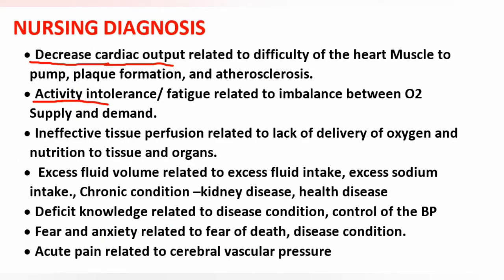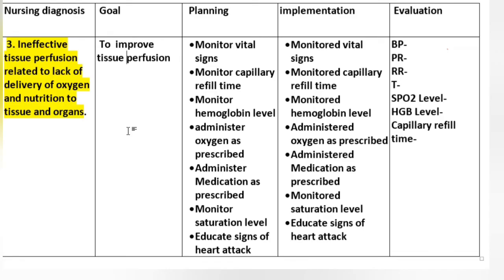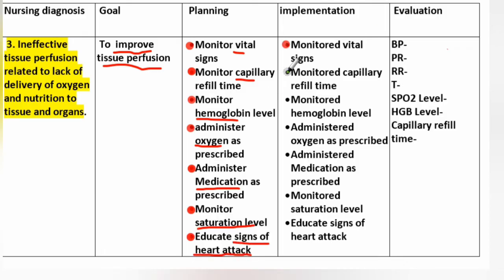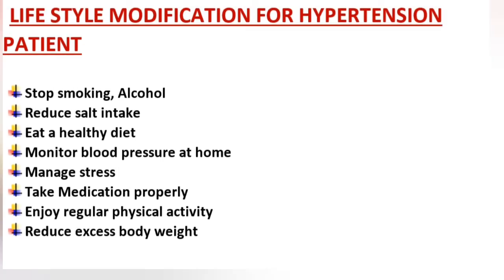Hypertension nursing care plan | Nursing care plan on hypertension | NCP on hypertension | HTN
• THIS VIDEO IS ABOUT Hypertension nursing care plan | Nursing  care plan on hypertension | NCP on hypertension | HTN

• CHAPTERS
00:00 - nursing assessment on hypertension patient
01:39- nursing diagnosis for hypertension
02:49-NURSING DIAGNOSIS 1.Decrease cardiac output related to difficulty of the heart Muscle to pump, plaque formation, and atherosclerosis
04:55-NURSING DIAGNOSIS 2. Fear and anxiety related to fear of death, disease condition.
06:04-NURSING DIAGNOSIS 3.Ineffective tissue perfusion related to lack of delivery of oxygen and nutrition to tissue and organs.
07:20- life style Modification for hypertension patient